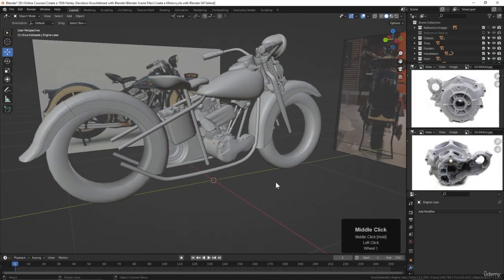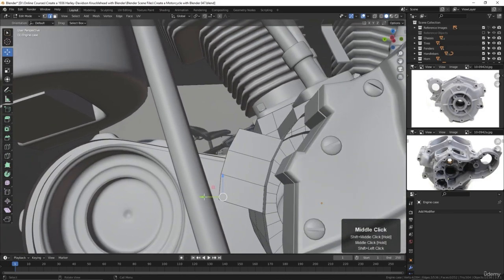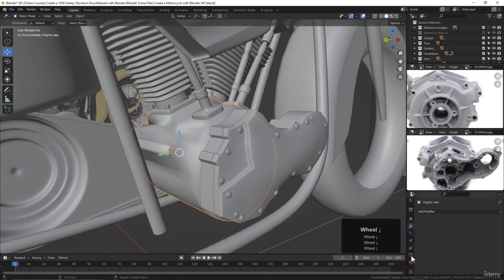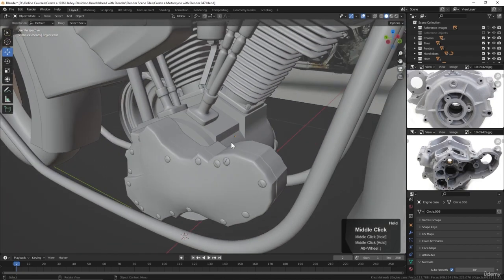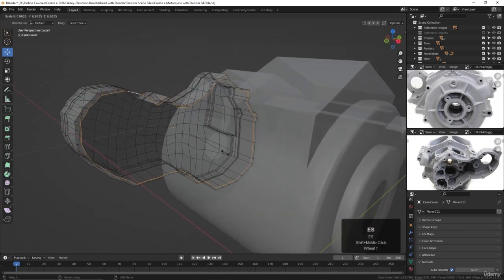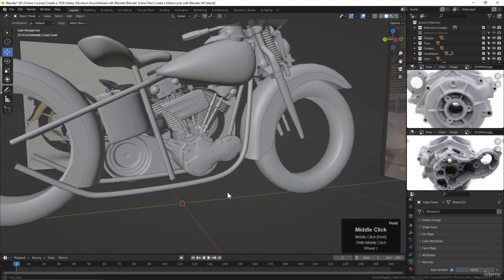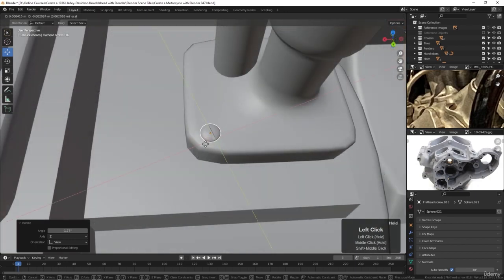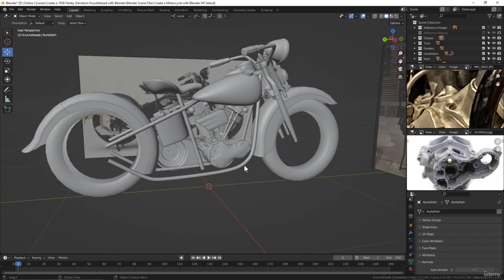18 Finishing the Engine Case